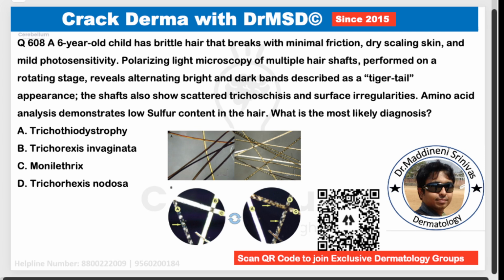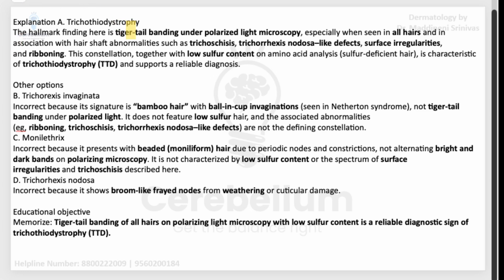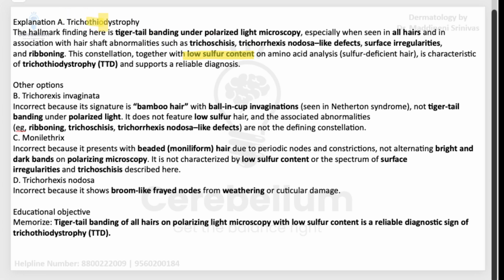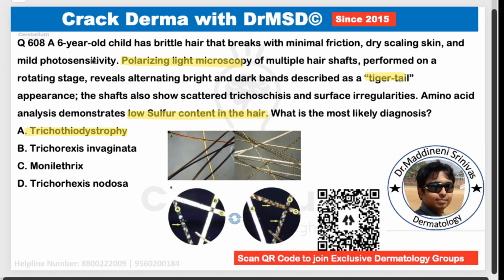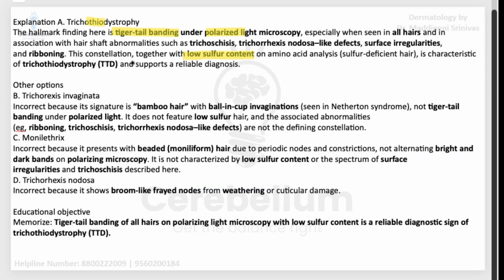Tiger Tail Appearance in TTD? TrichoThioDystrophy | crackdermawithdrmsd 608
NEET AIIMS PG | Crack Derma with DrMSD
1. NEET PG
2. Skinpedia
3. Dermpedia
4. Dermapedia
5. DRMSD
6. Dr Maddineni Srinivas
7. Skin Encyclopedia
8. Derma Encyclopedia
9. NEET PG
10. INICET
11. NEXT 2026
12. NEXT 2027
13. FMGE
14. MRCP
15. USMLE
16. PLAB
17.  PYQs
18. IBQs

🔬 Trichothiodystrophy — low sulfur hair + tiger tail banding under polarized light microscopy.

DrMSD,
Dr Maddineni Srinivas Dermatologist,
dermatology lectures,
dermatology mcq,
NEET,
FMGE,
MRCP,
USMLE,
INICET,
Cerebellum Academy,
dr maddineni srinivas,
neetpg2025,
inicet2025,
fmge2025,
dermatology past repeats neetpg,
Tiger Tail TTD MBBS Dermatology lecture,
Tiger Tail TTD  Dermatology lecture MBBS,
Tiger Tail TTD  MBBS Skin / Dermatology lecture,
Trichothiodystrophy,
TTD,
Hair Disorders,
Polarized Light Microscopy,
Tiger Tail Banding,
Low Sulfur Hair,
Genodermatosis,
Hair Shaft Disorders,